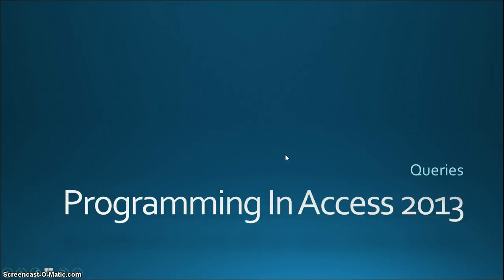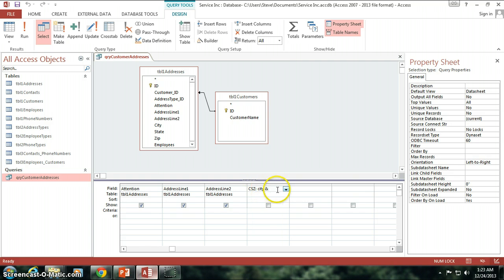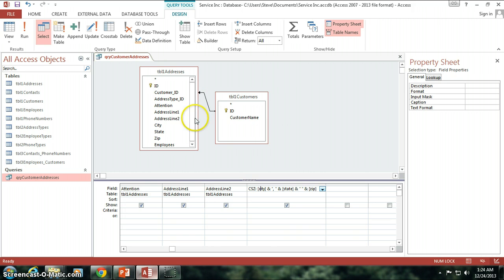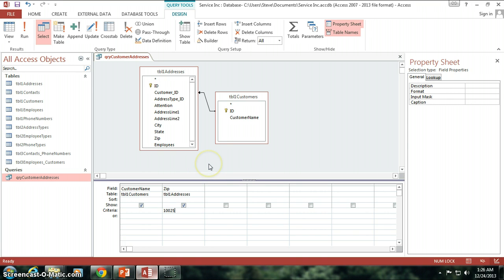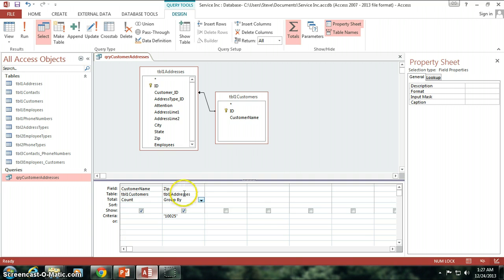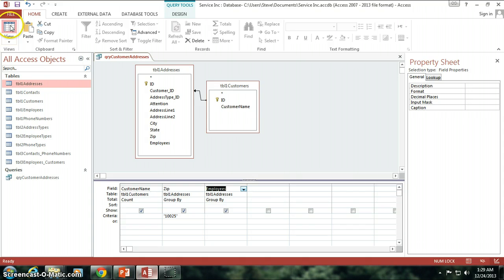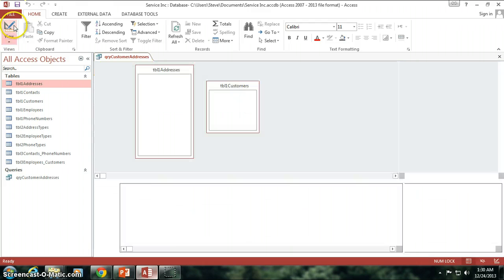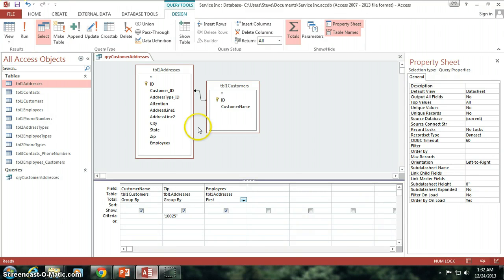13. Concatenation and Totals (Programming In Microsoft Access 2013) 🎓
Concatenation and Totals in "Programming in Microsoft Access 2013".  Hosted by Steve Bishop.